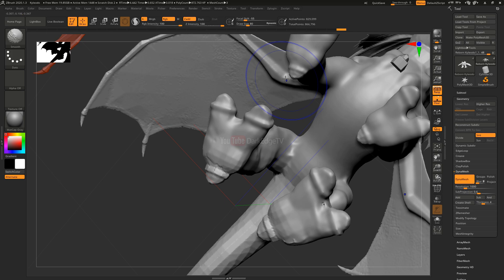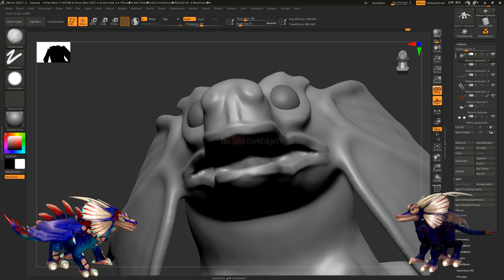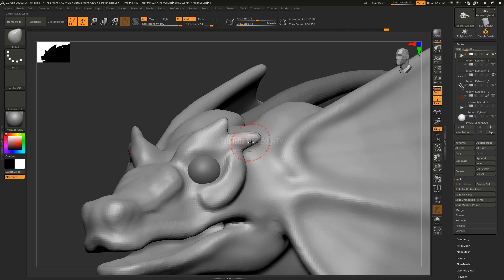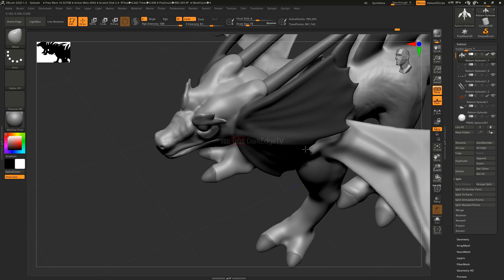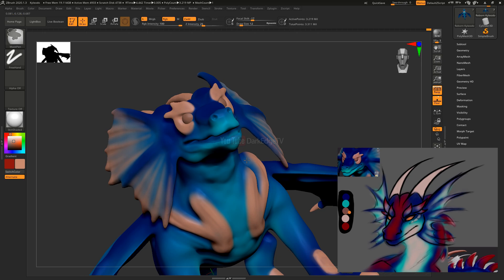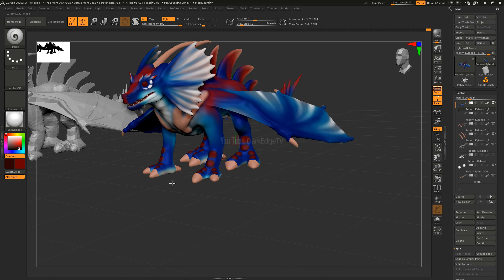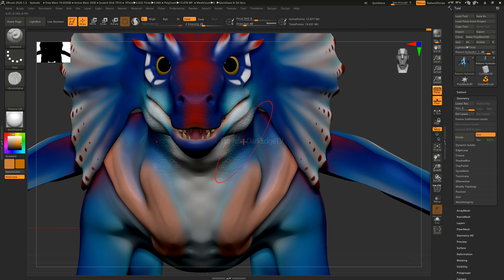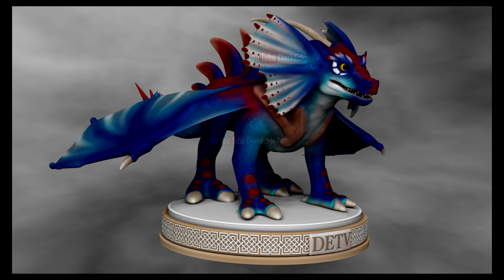Kyleodo Dragon | Made in Spore & ZBrush!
Graphics Tablet

DeviantArt 1 - asap
DeviantArt 2 - asap

►► MUSIC & ARTWORK ◄◄